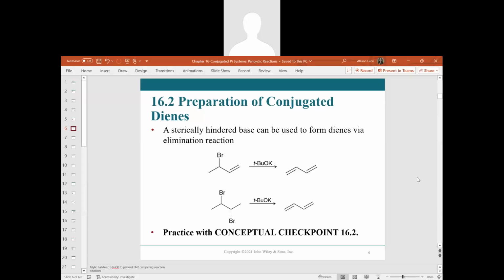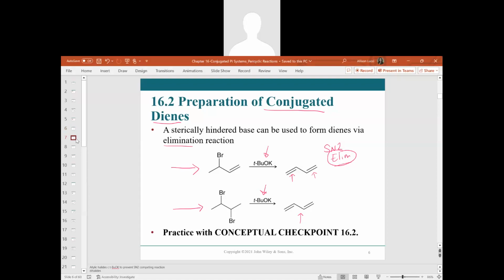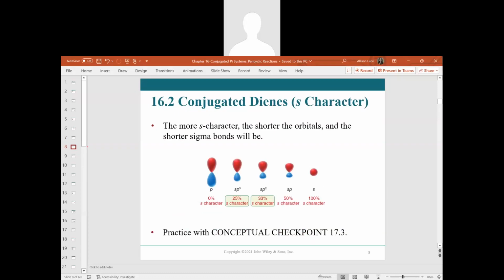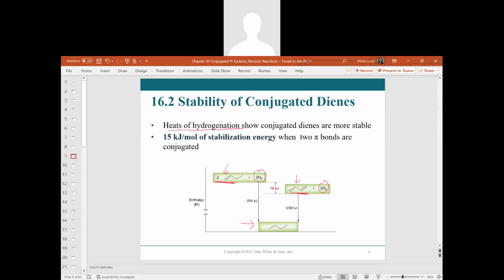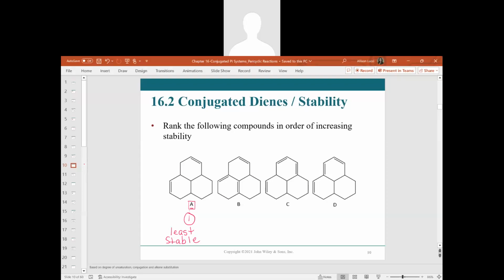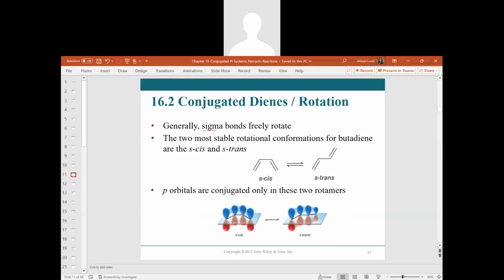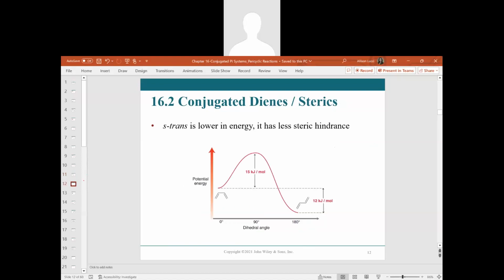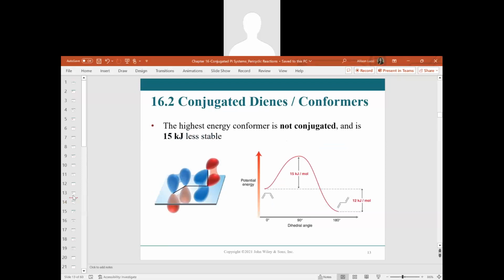Klein Chapter 16 section 2 Conjugated Dienes